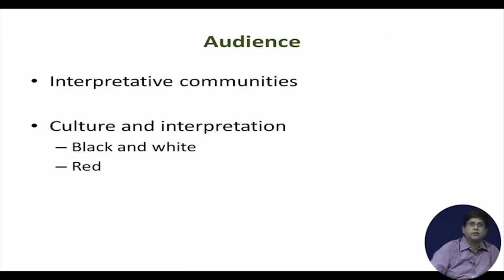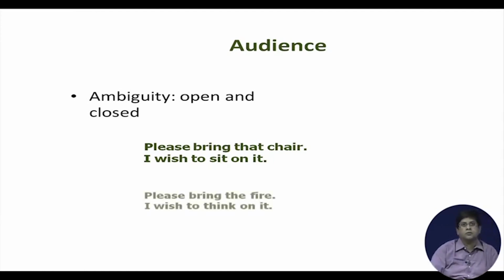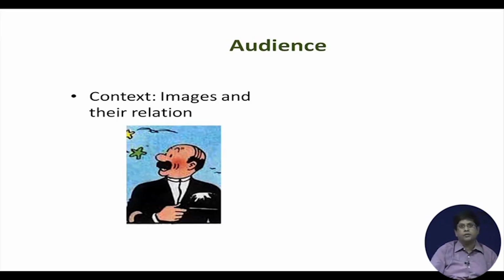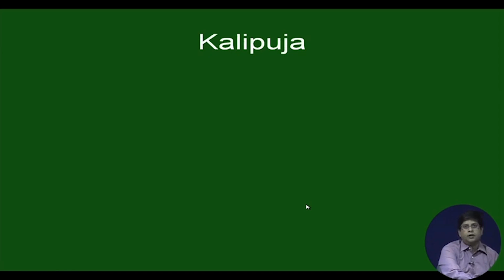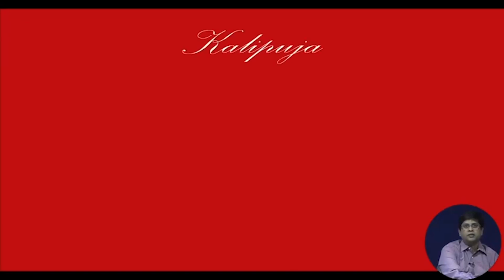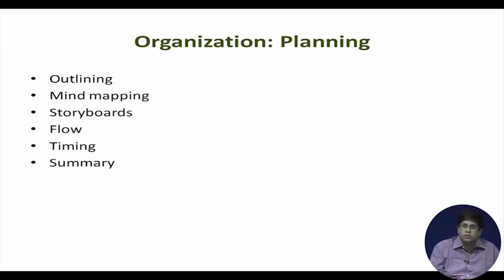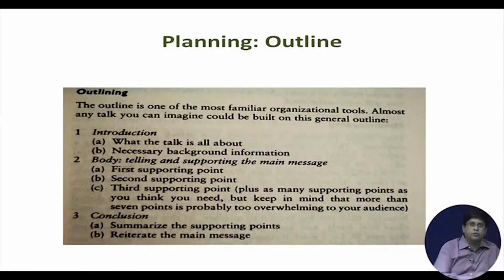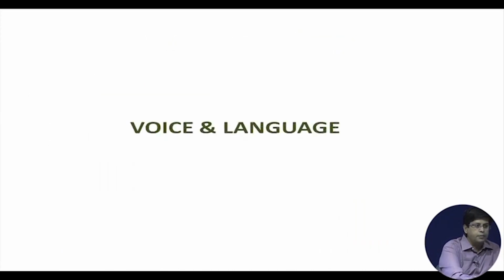What to Present and How Part I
Subject : Skills
Course Name : Soft Skill Development